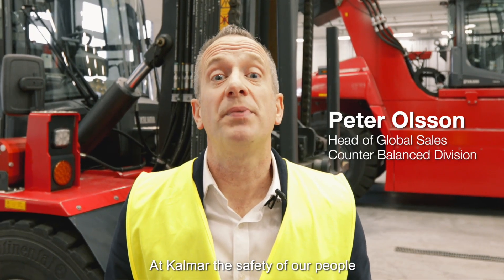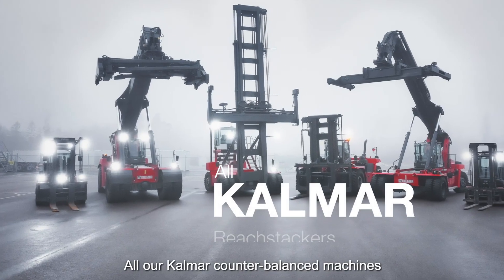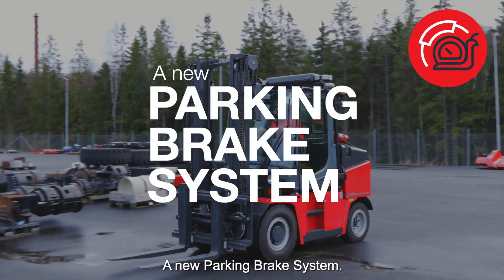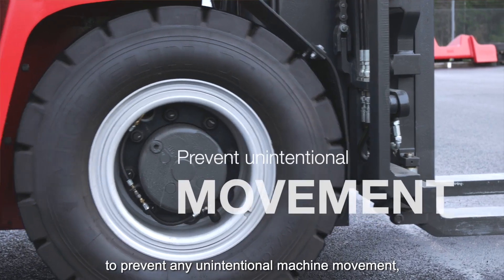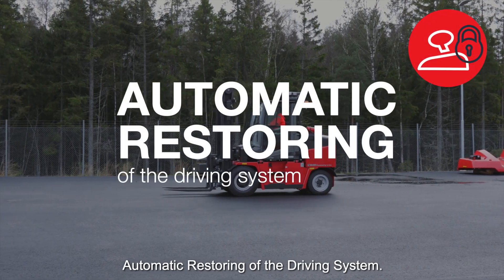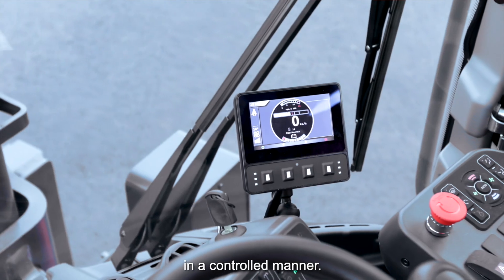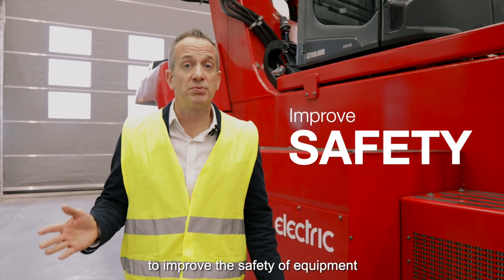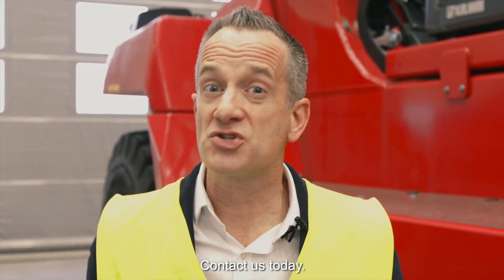Kalmar Safety Standard EN 1175-2020 - Walkaround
Have you checked that your machines fulfil the latest  EN1175:2020 safety standard?

The mandatory European safety standard EN 1175:2020, has been updated to improve the safety of these machines while in operation; this update is valid from April 2023.

All Kalmar counterbalanced machines, including reachstackers, empty container handlers and forklifts, have globally been updated to meet this new standard to ensure that working with a Kalmar machine is as safe as it can be.

Choose Kalmar equipment that fully complies with the EN 1175:2020 standard ensuring that  working with a Kalmar machine is as safe as it can be.